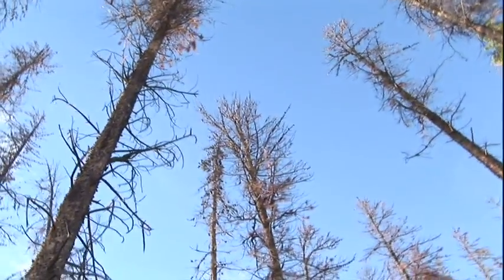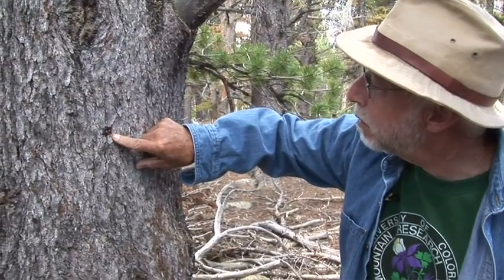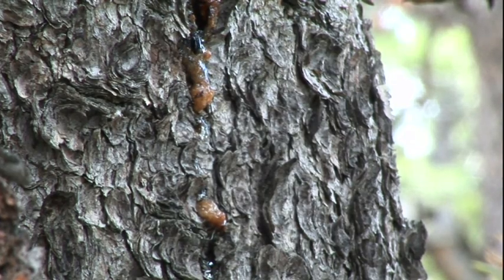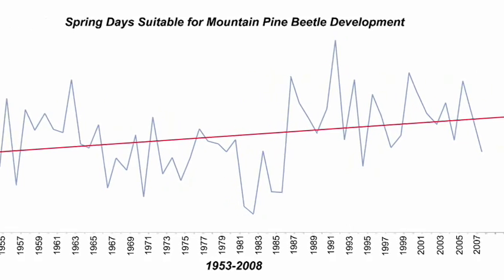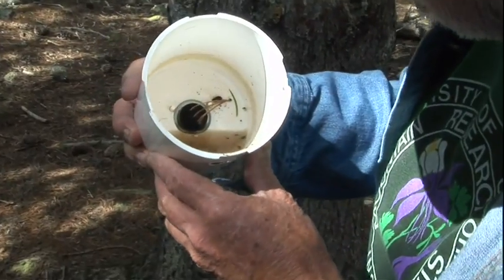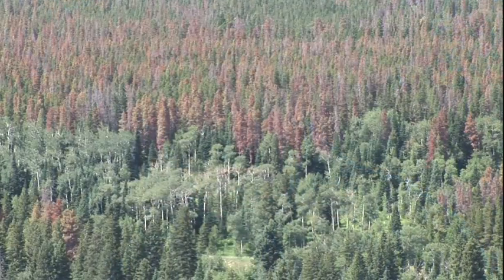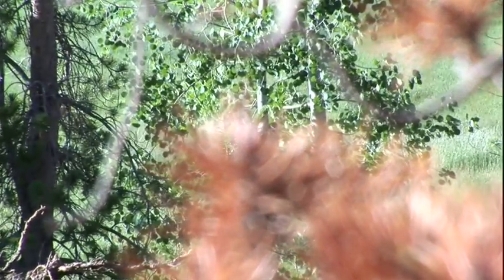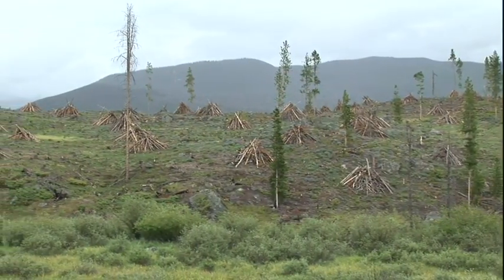"Colorado's Forests and the Pine Beetle Epidemic"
What does climate change have to do with the pine beetle infestation now decimating western forests?  Sadly, plenty.  Landlocked Films worked with the University of Colorado's Office of Continuing Education and Sovereign Pictures to produce this ten-minute piece as part of our series of web-based videos on the impact of climate change in Colorado.   Each "webisode" focuses on a different aspect of climate change in Colorado, bringing together the work of scientists at the cutting edge of research with stories of Coloradans working to mitigate future warming, adapt to the warming already underway, and educate our children about what we can do to meet the most profound challenge of our generation.